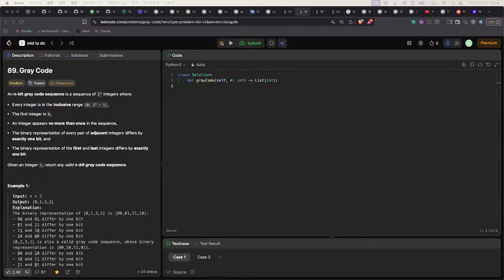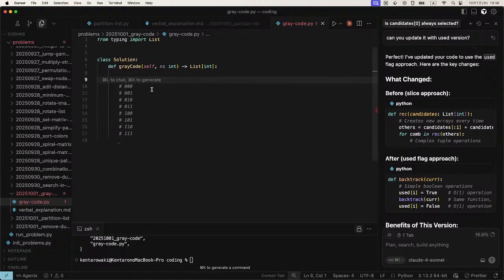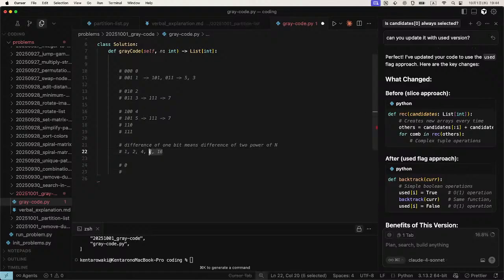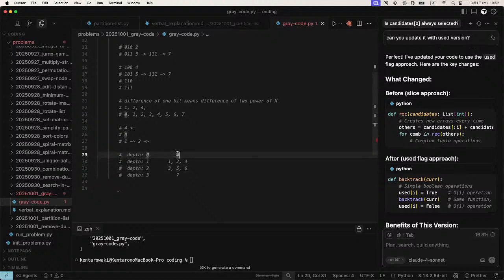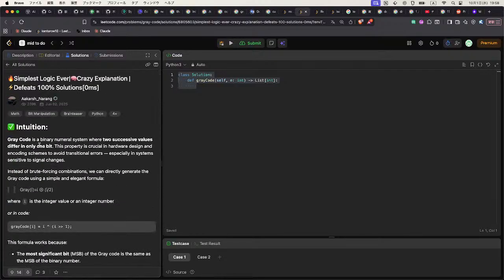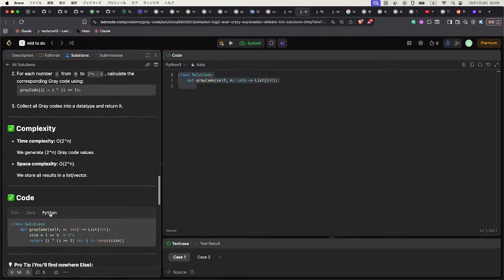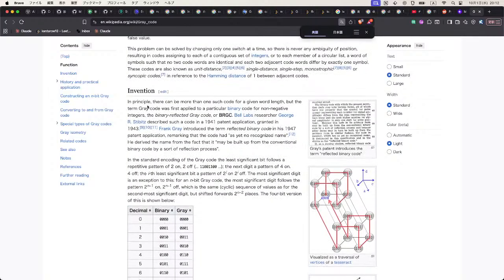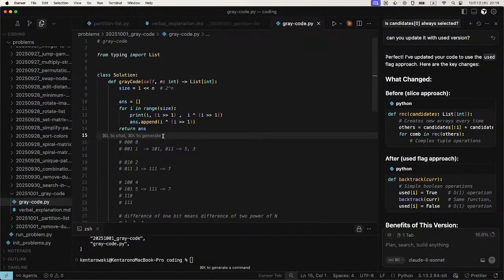Speaking Practice #91 | solve coding problems